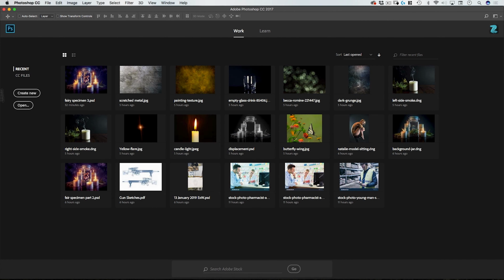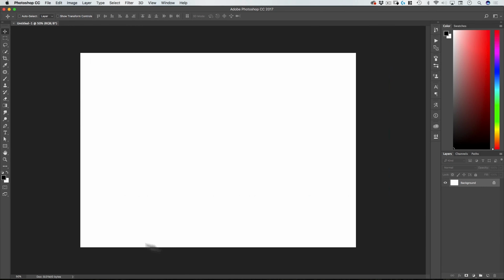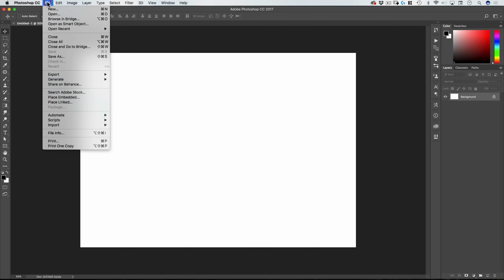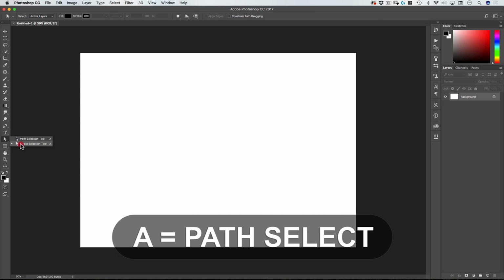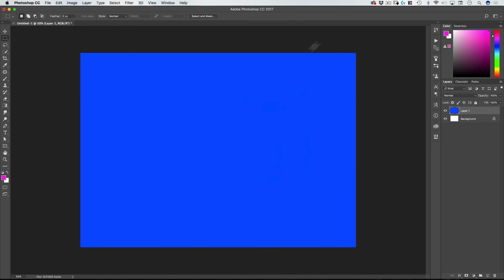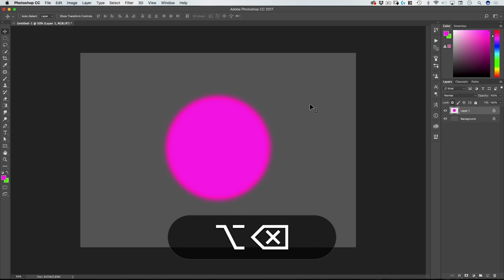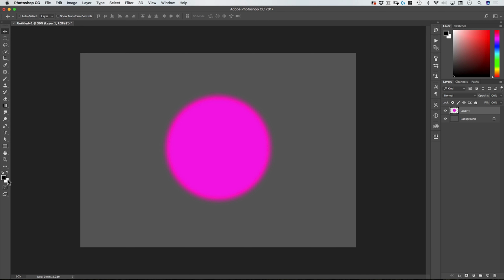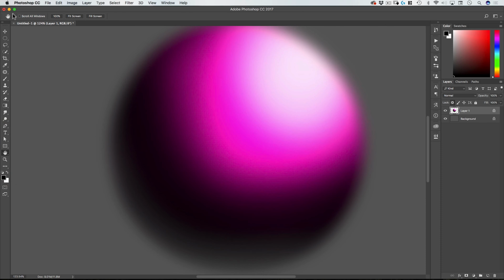Bài 4 : Bắt Đầu Các Bước Đầu Tiên